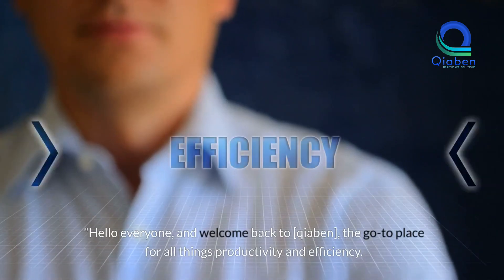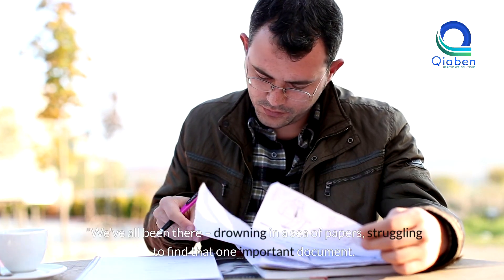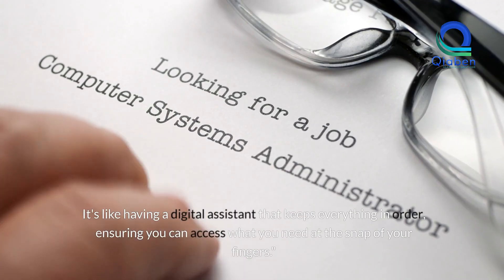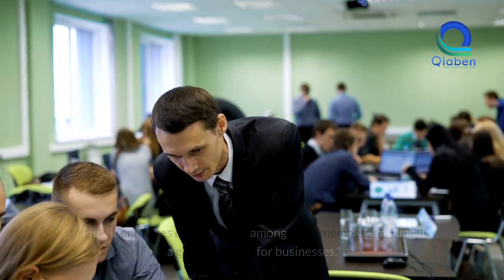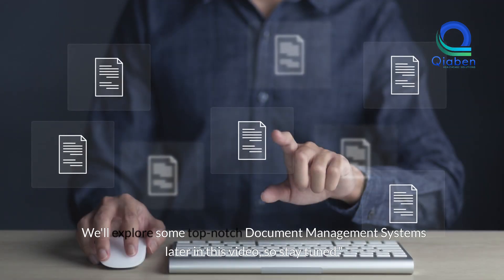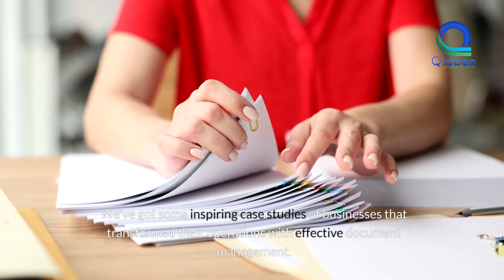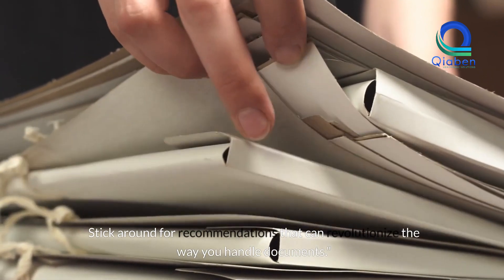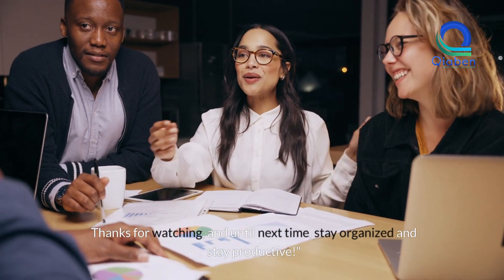"Document Management Unleashed: Transform Your Process Today!"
In today's fast-paced world, efficient document management is the key to success. 🚀 Join me on a journey as we explore the transformative power of document management in this comprehensive tutorial.